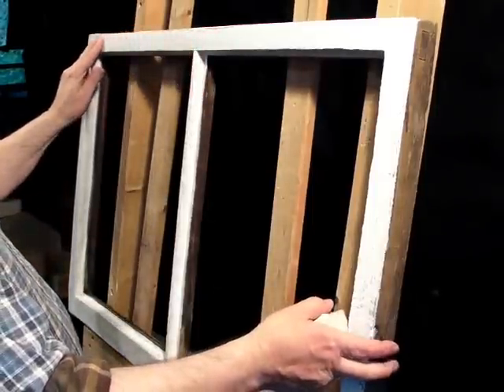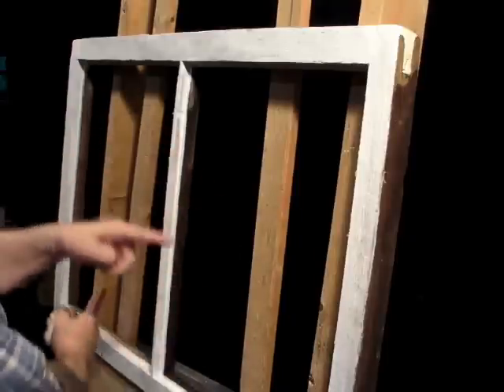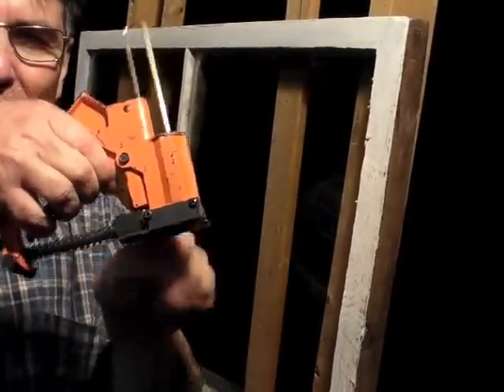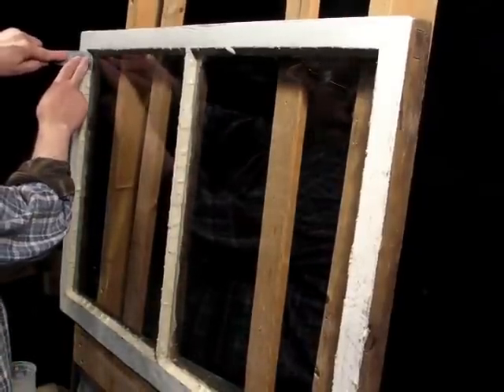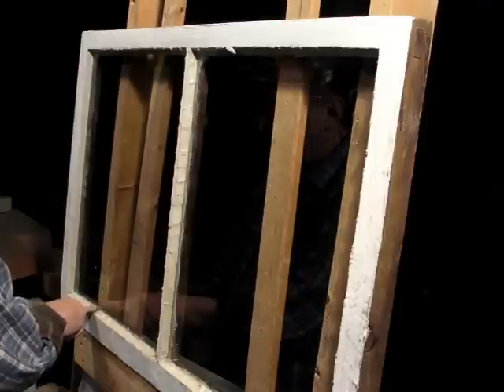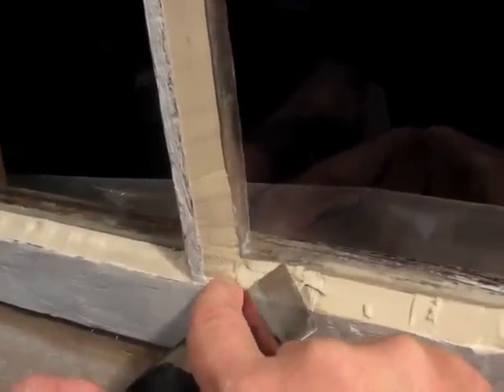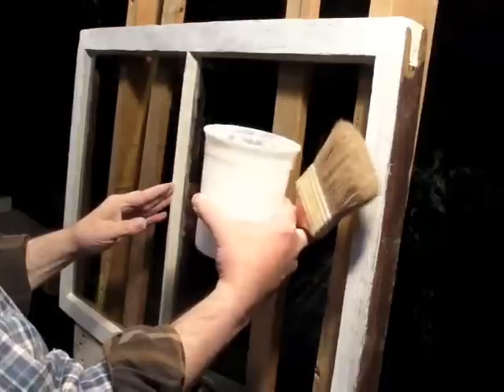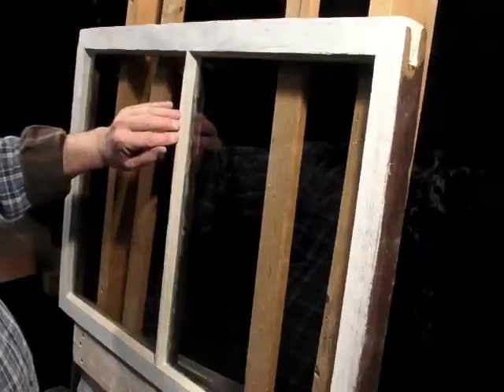Window Sash Glazing, training video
This is the full training video, showing all of every step and how to do it.

Step 9c. Glaze.
Apply glazing putty to glazing rabbets as bedding. If working in a cold shop warm the putty slightly with a hot-air gun or infra-red lamp. Set the pane of glass in place and be sure the bottom edge of glass is actually resting on the neck of the lower glazing rabbet (for panes up to 18" wide). Jiggle the glass slightly so that it beds down into the putty, leaving about 1/16" of putty between the glass and the shoulder of the glazing rabbet, with some putty squeezing out all along the edges of the glass.

Apply and tool glazing putty in the form of a bevel to make a water-tight seal between the glass and the wood using the 3-step method: Place, Pack & Tool. Immediately "polish" outside of glass with whiting in a dry soft paint brush to clean oil from the putty off of glass and to "dust up" the surface of the putty. Flip the sash over and remove excess putty from interior joints and tool down to form water-tight seal at joint between the glass and the wood. "Polish" inside of glass with whiting. Set sash aside in correct vertical position to avoid settling of glass and distortion of beveled putty. Allow putty to cure and skin over for several days or a few weeks if possible, then the glazed sash is ready for painting.

--John